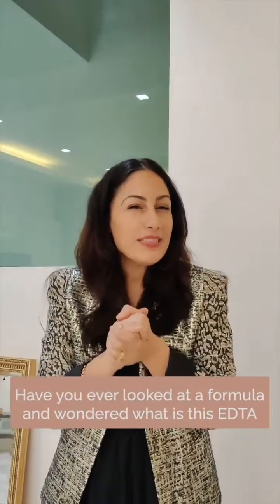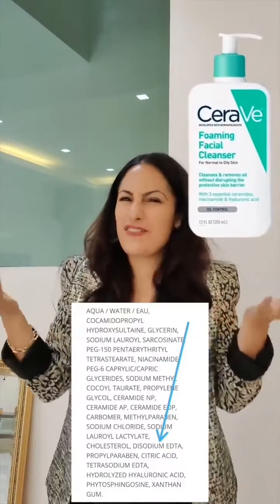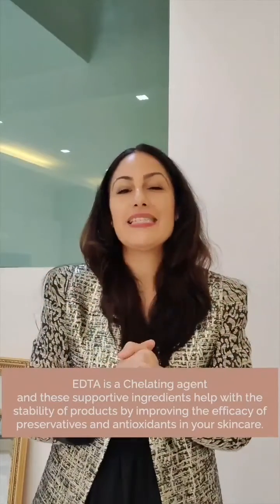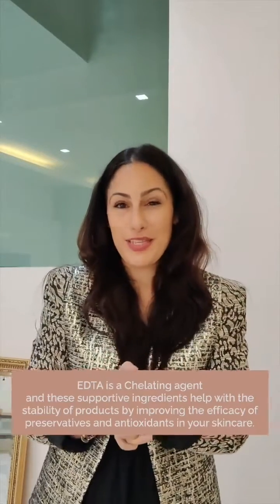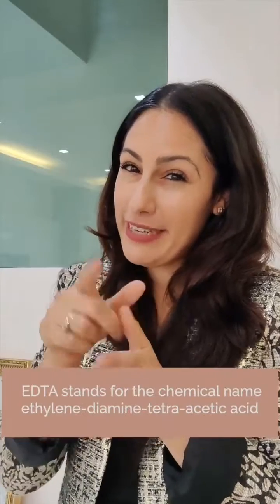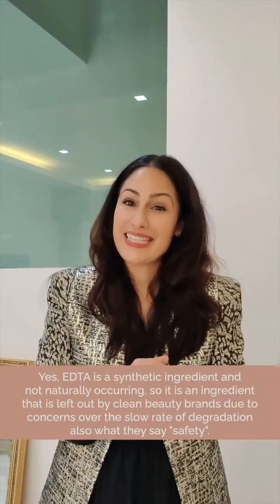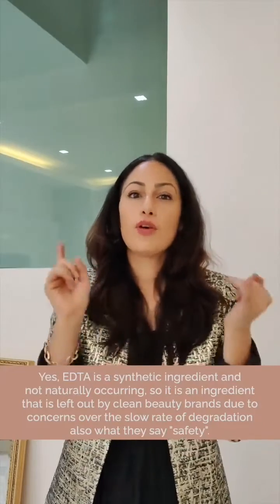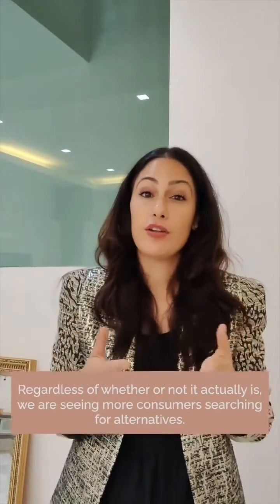Chelating agent EDTA covered by Skin Masterclass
Let me know below if you have learnt something new today 💗

♡ FIND ME :
Skin Masterclass Instagram:

Love,